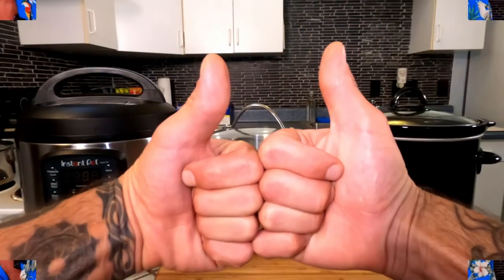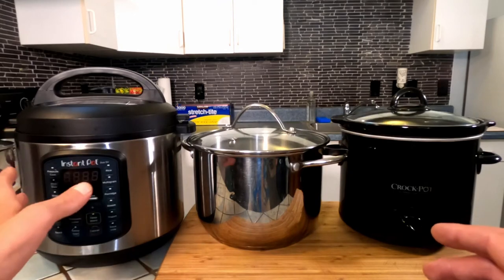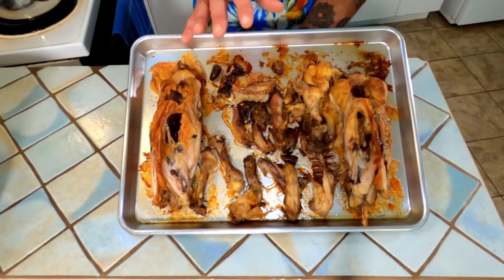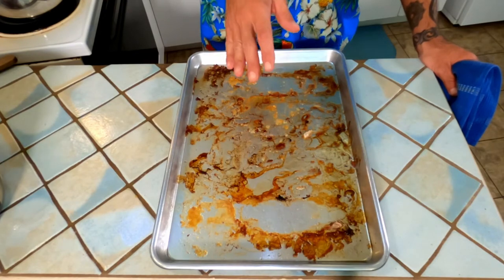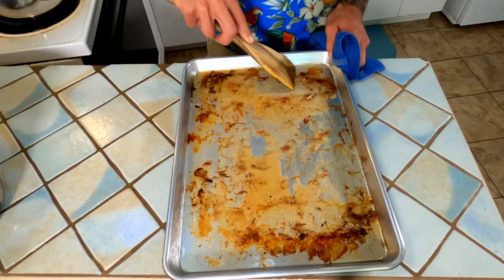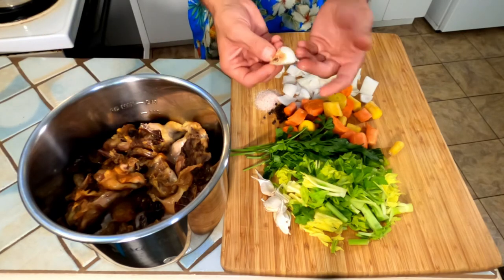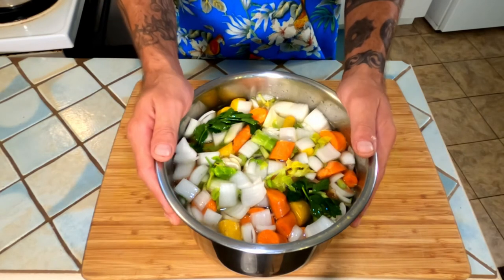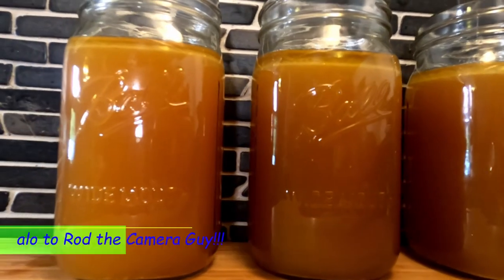How to Make Delicious Homemade Chicken Stock "MCK101"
Another MCK101 class where I show you the kitchen basic to elevate your home cooking game! In this class you will learn how to make your very own delicious, gelatinous, chicken stock.

• MDF Novelty Shirts:
 - Spread It Like Aloha (white writing):
 - Spread It Like Aloha (black writing):
 - Trust No One, Season Everything (white writing):